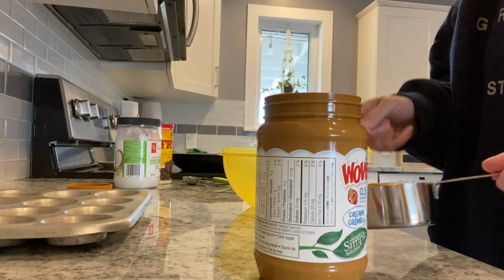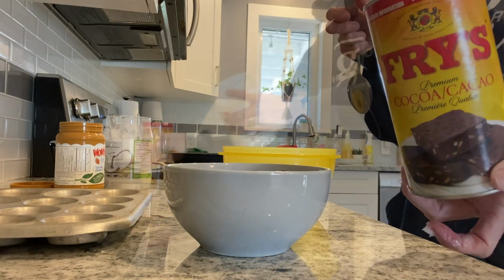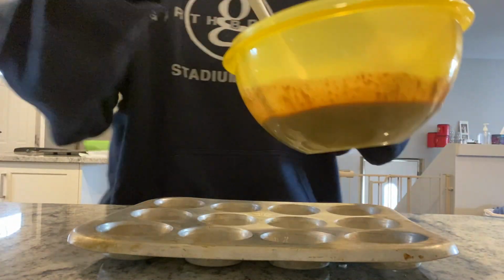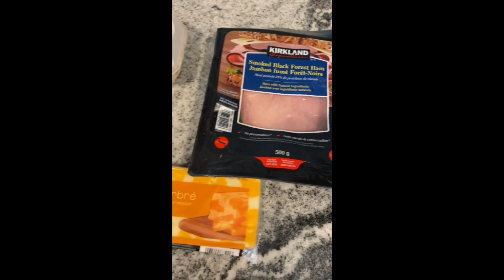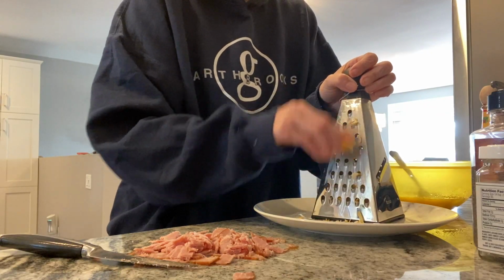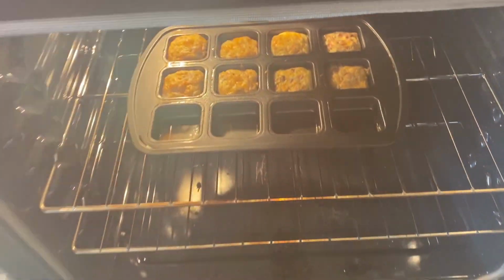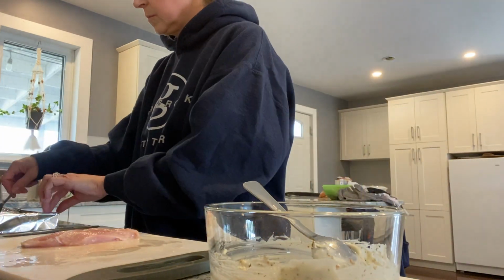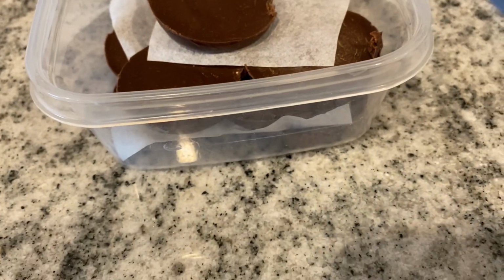Easy Keto Meal Prep | Meal Prep for Weight loss | Egg bites, Mayo Crusted Chicken, and Fat Bombs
This video is about Keto Meal Prep | Meal Prep for Weight loss | Egg bites, Mayo Crusted Chicken, and Fat Bombs.
Easy meal prep that you can make for your family or even company.  These meals are always a crowd pleaser.

Egg Bites
- 4 eggs
- 1-2 slices of cooked bacon
- 1-2 chopped ham
- 1/4 cup of any type of cheese
- your choice of spices
Preheat oven to 350.  Mix everything together, then divide into muffin tin.  This recipe made 8 egg bites. Bake 15-18 minutes or until golden brown.

Mayo Cheese Crusted Chicken
- 2 chicken breasts
- 2 Tbsp of mayo
- 1/4 cup of any type of cheese
Bake at 350 for 40-45 mins depending on your size of chicken.

Fat Bombs
- 1/2 cup of nut butter of your choice
- 1/4 cup of cocoa
- 1/4 cup of melted coconut oil
Mix all together, then divide in a mini muffin tin. Makes 12.  Then storage in the freezer.

SEE EASY KETO MEAL PREP!!!

LET'S GET PERSONAL:
AGE 43
I AM 5'6
STARTING WEIGHT: 240 LBS

JANET
RALSTON, ALBERTA
T0J 2N0
CANADA

SOCIAL TIME